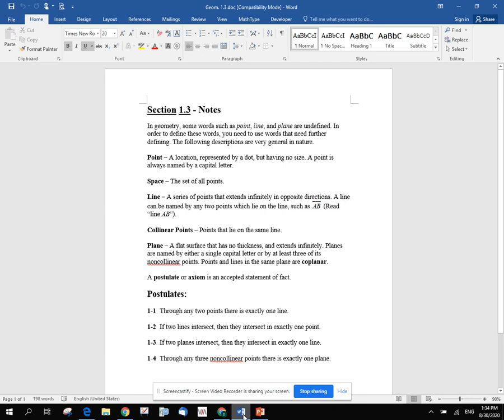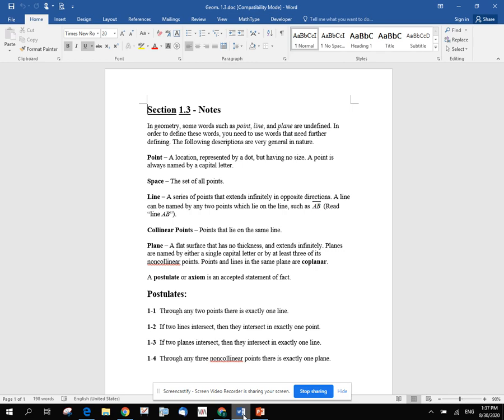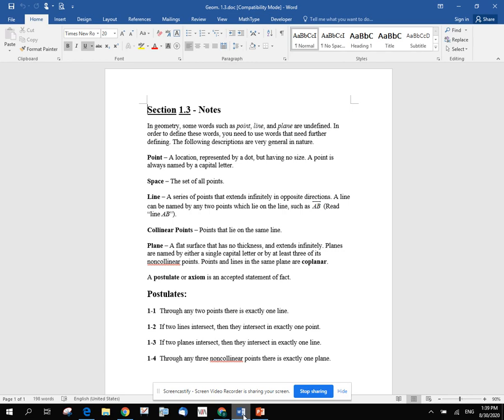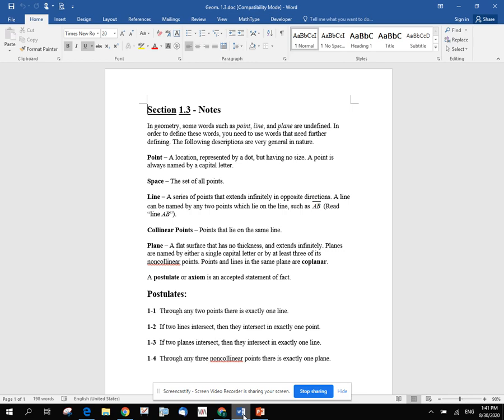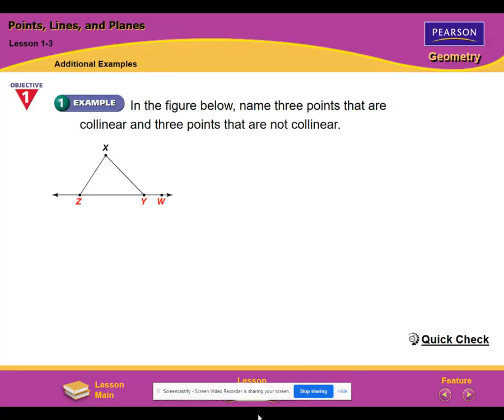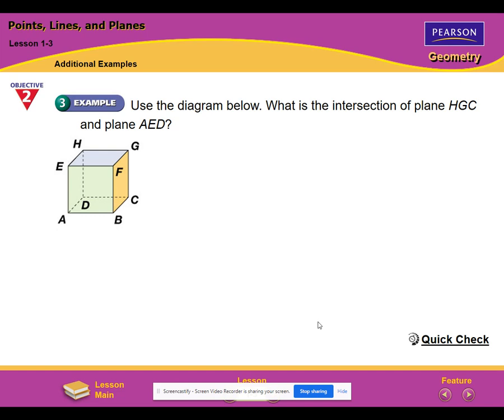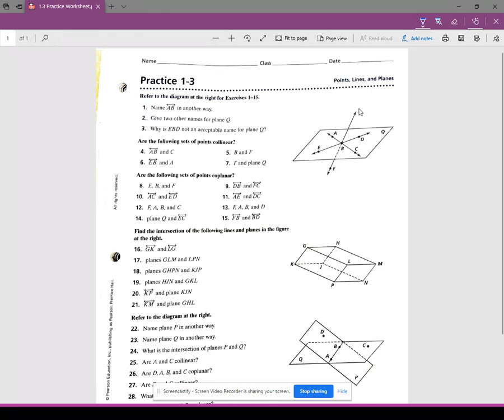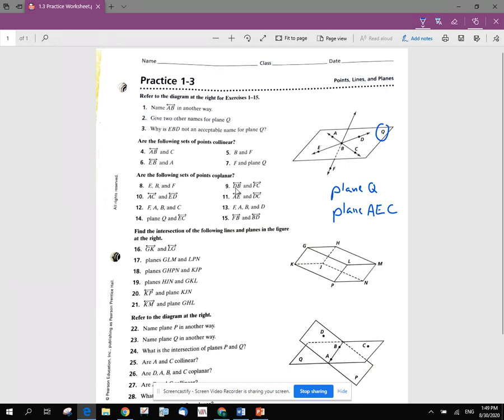Geometry - Section 1.3